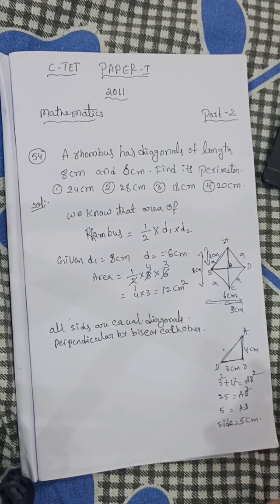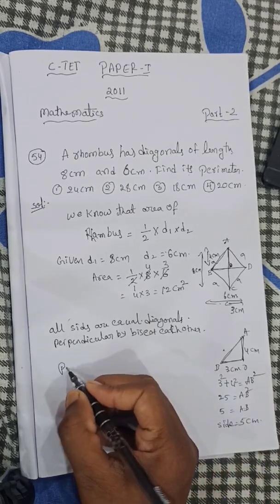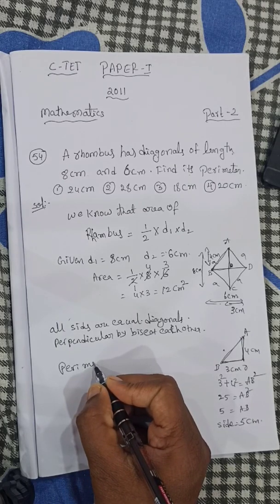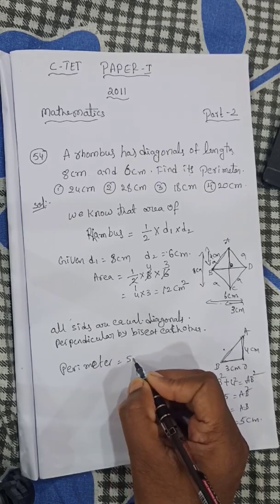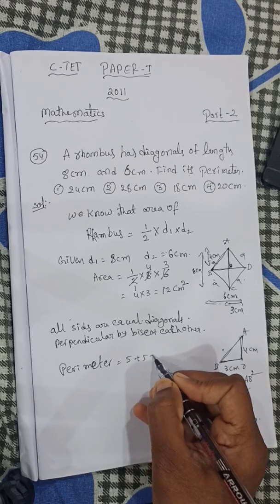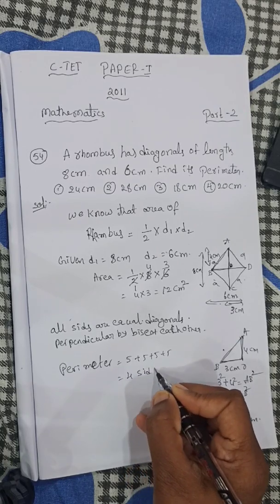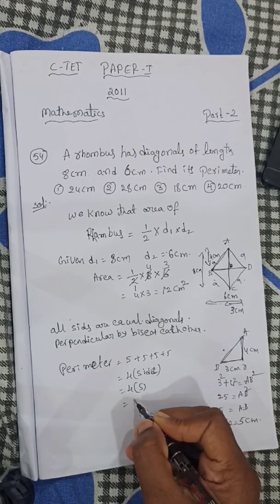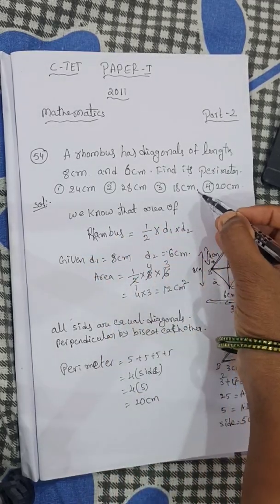C-TET paper - 1 Mathematics part - 2 , SUM 54